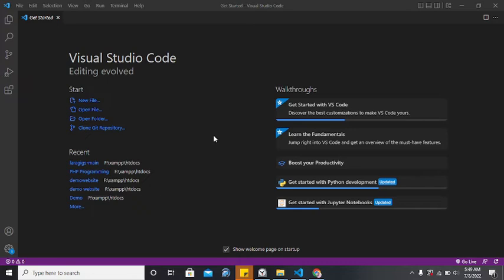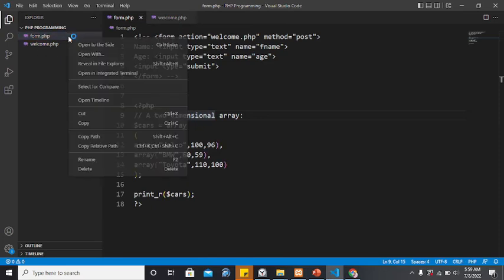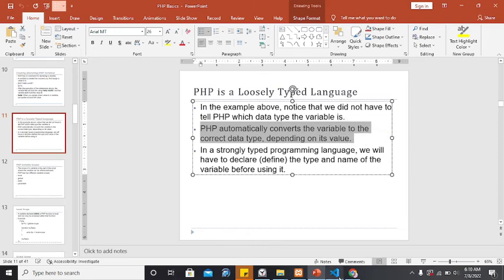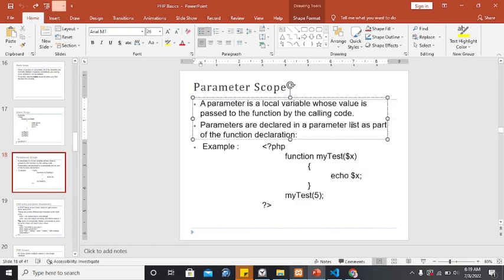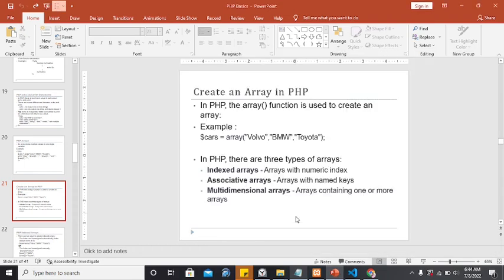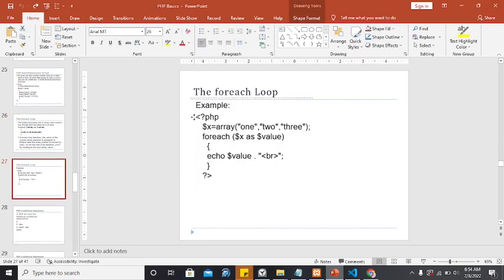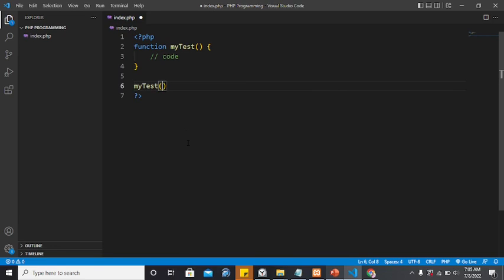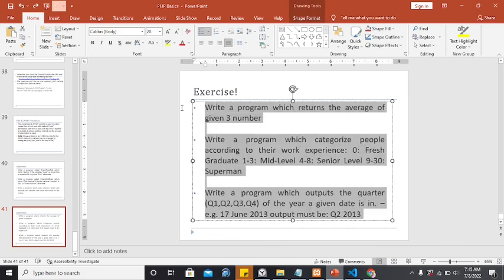PHP Tutorial For Beginners in 2022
In this video I explain the PHP basics that you need to get started.

php Basics